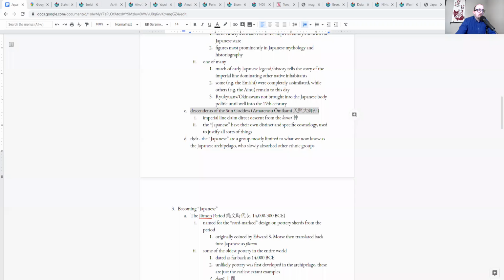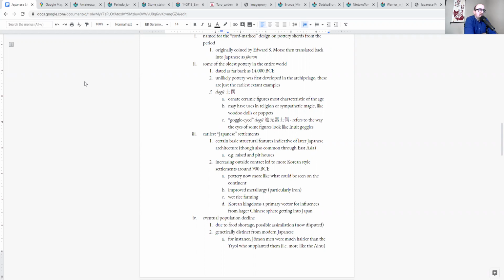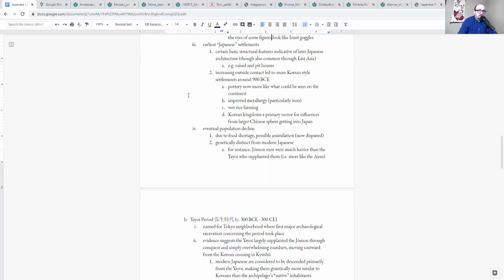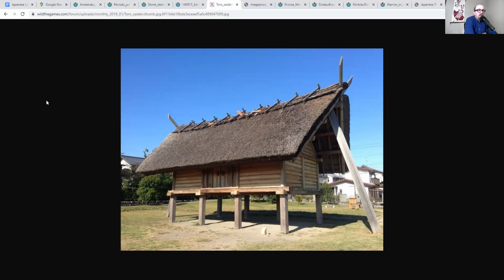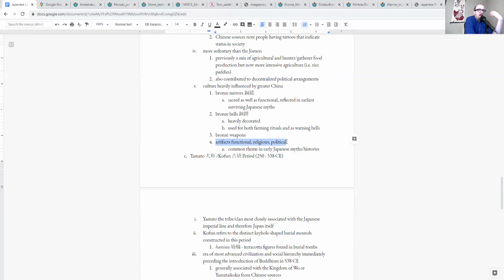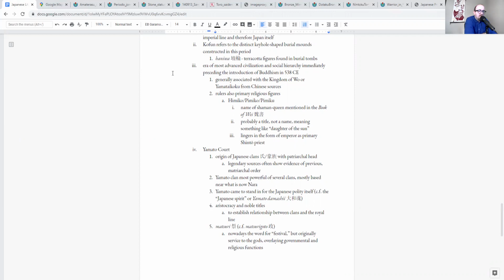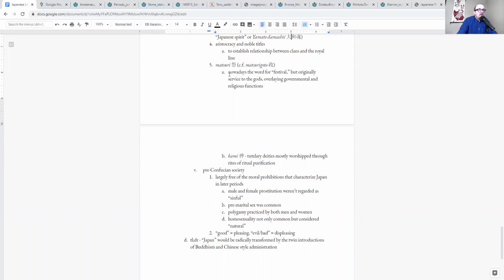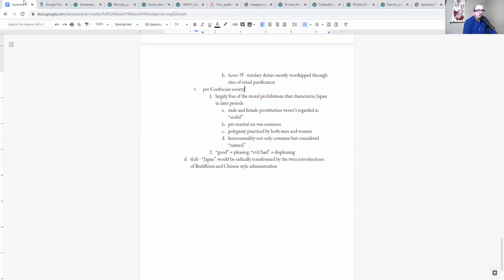"Becoming Japanese" | Japanese Lit and Culture Before 1600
Nicholas has left the academy behind (for now), so he's putting out all his Japanese course content from Syracuse!

We continue our literary journey through the archipelago with some prehistorical background on the Jomon, Yayoi, and Kofun periods.